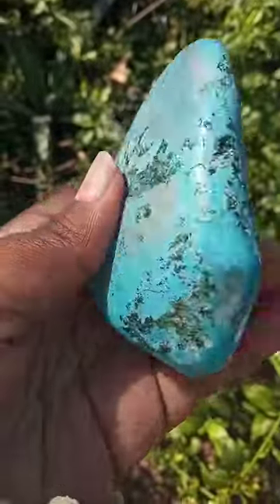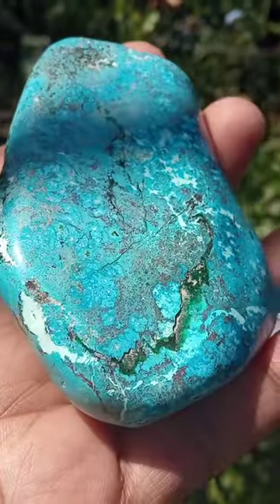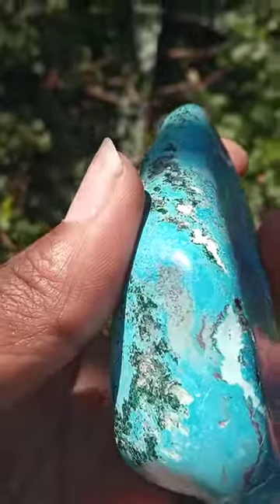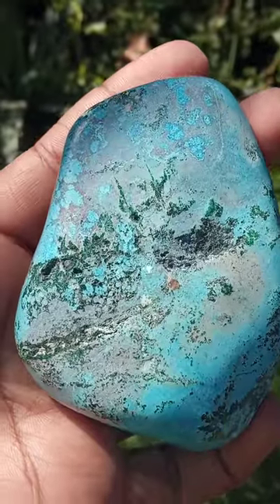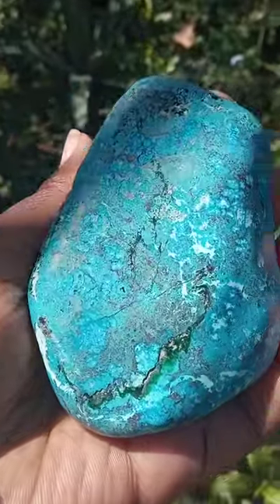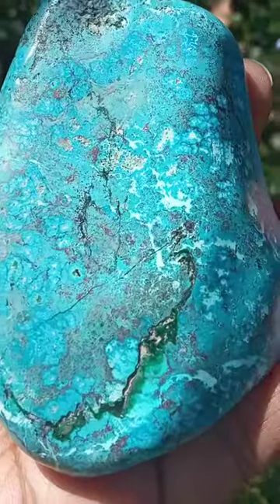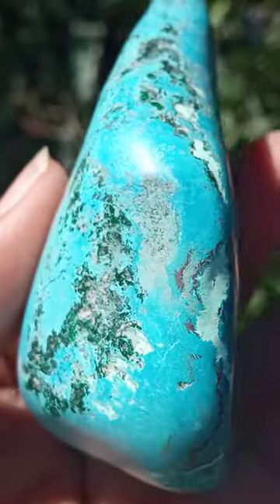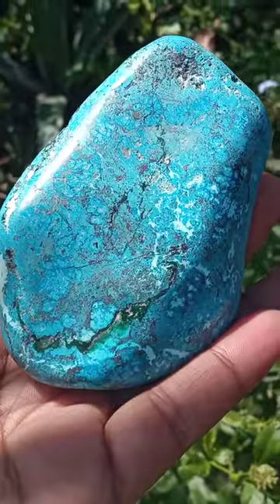Palm stone, chrysocolla shattuckite plancheite copper cuprite malachite ebay funkybazarcrystals